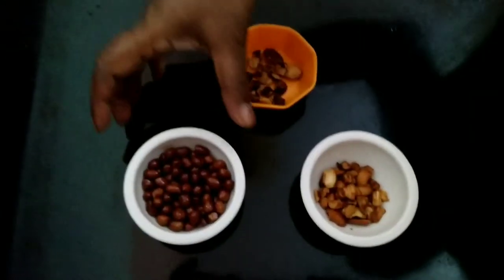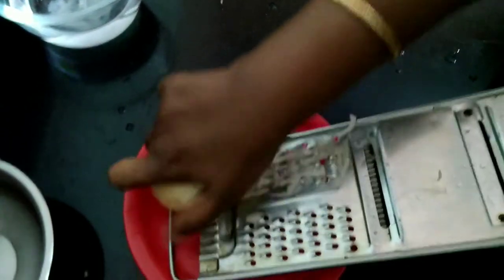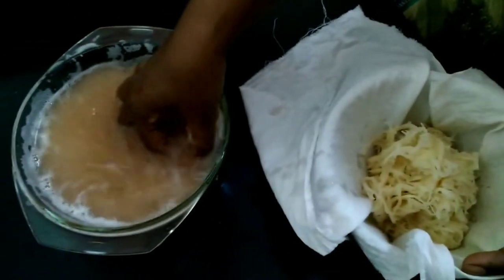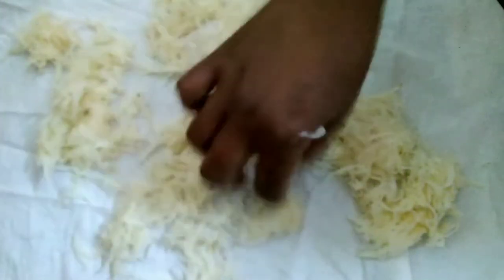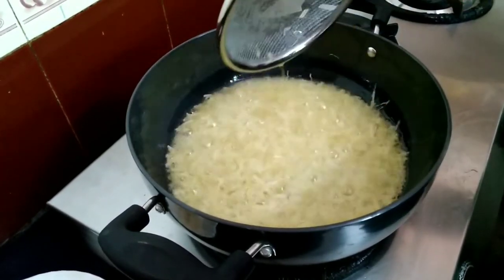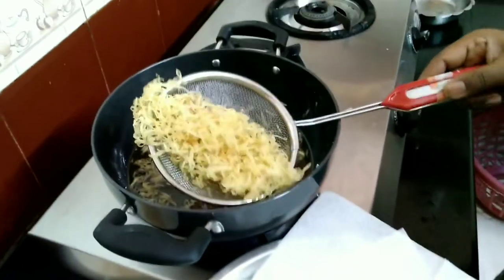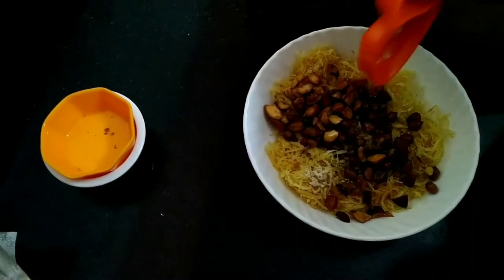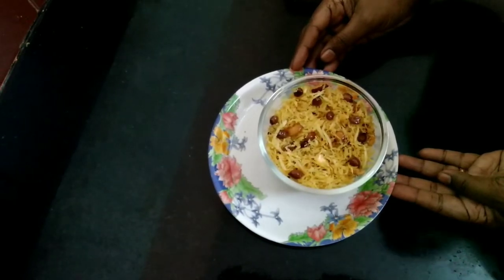Potato mixture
Spicy, crispy potato mixture, made with grated, deep fried potatoes with nuts.